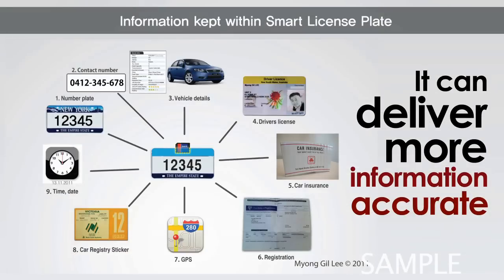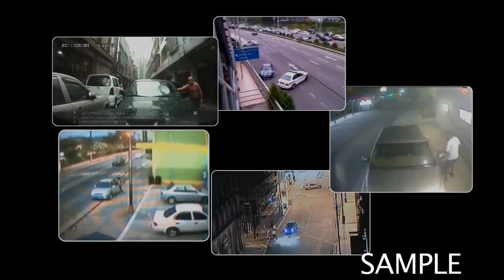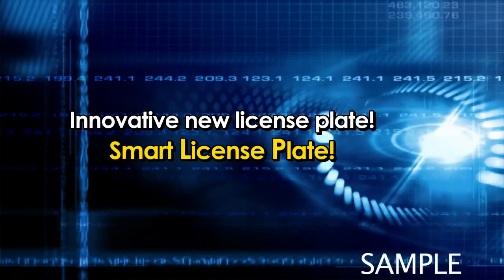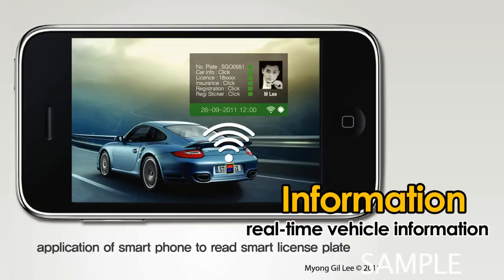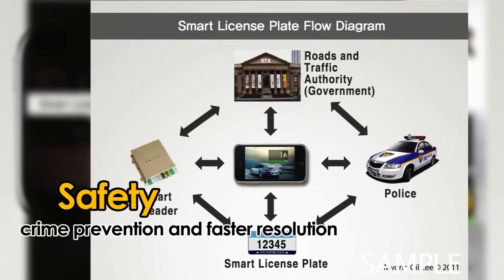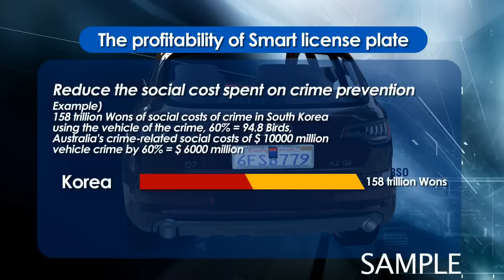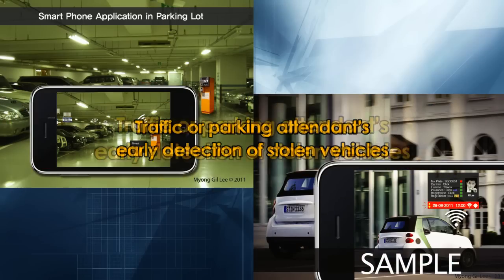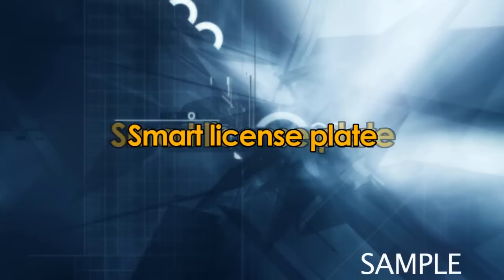스마트 카 칩 번호판 Smart Car License Plate.wmv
Smart Car chip plates
Analog
-  hardware -- TV (sony, samsung)
- Software -- broadcasting station (BBC, CNN)
Digital
-  hardware -- computer(IBM)
- Software -- Micro Soft
Smart
- Computer -  facebook, google
IT -- smartphone( iPhone) ,  TV(samsung smart TV)
- Car -- smartcar : ??
Car license plate --Smart Car License Plate
The flow of the world from analog to digital, digital to smart replaced by.
 Along with the development of smart phones, TV's era, analog-to-phone, smart TV is changing.
Various parts of the car commercial with the smart devices, smart Tues Grizzly.
However, the car's face, until now, 100 years ago at the birth of the car license plate, "name, mark" has not changed.
After a car accident, you want to report a problem with the car which are the appearance of cars, automotive vehicle, color, time, location, distance, driver information.
And when you want to report these to police or insurance company, various aspects of the car can't remember exactly and even though remember correctly, the report is often about the stolen car or theft of the vehicle with license plates of cars and hard to find the vehicle crime.
Current analog plates are often invisible according to the state's vision and lighting, distance, or the declarant.
License plates on the smart card chip can solve these problems.
The angle of an invisible license plate light, no matter the distance or the reporter's view the problem through smart phones, smart phones, car problems when scanning various information of the vehicle.
The problem with the license plate obscured the tuning
a. Obscures the license plate down on the curtain.
b. Reflective license plate stickers and fluorescent stickers to make plates invisible.
c. Spray to the plates so that they couldn't recognize the plates when have a photograph.
d. When parking - the license plate obscured by a magazine or a towel, to drop the car in front and the second one back, just let it close to the parking.
e. Plates slide inside the car so that it is invisible.

 (License plate, car color, and vehicle information, location, time, and driver information, etc.) can be easily obtained.
1. Information: Real-time vehicle information
2. Speed: Fast Car Information Disclosure
3. Communication: all vehicles with two-way communication and information
4. SAFETY: Vehicle Crime (hit and run, robbery, kidnapping) through prevention and police personnel arrested early savings.
Smart card chip that is the conventional analog plates, number plates, as well as the features of analog plates inconvenience or problems that will be resolved quickly and accurately.
Your smartphone (eg, hit and run accident, etc.) If you do not have.
Jubyeonin this hit-and-run hit-and-run accident victim, I would like to report a vehicle is not a smart phone, the problem of the direction of the vehicle on the road in the direction of the road All those check and understand that time is coming and that time, the vehicle went off the street between the problem A smart reader through traffic lights and street lights facing nearly time to view the information on the vehicle can be hwaking.
 Smart card chip number plates of the city or country, through a smart phone RFID, Lte, WiFi, NFC, AR (Augmented Reality), depending on the license plate through, and the like can be used to examine the way.
By preventing the item cost $ 19.Billion (12.4%), resulting cost $ 133.2Billion (84.0%), the corresponding cost $ 5.8Billion (3.6%) to be spent were analyzed. Institute of Criminal Justice "The cost of prevention and the resulting cost typically borne by the private sector because most of the country and pay a small fraction of the cost of crime that can be seen," said "to solve a crime problem is more involved at the national level need to be strengthened , "he said.
Response costs are the sum of all such concepts.
- Korea Institute of Criminal Justice (Research Director, Dr. bakgyeongrae)
Most of the social cost of crime associated with the car because it is a crime
Through the smart card chip number plates and car-related crime, combating crime and social costs related to reduced 20% to $ 31.6 Billion If that can reduce the budget
National crime-related costs by reducing the national budget to reduce spending
 National Road Administration costs and administrative expenses (car related) savings.
Police personnel and greater cost savings
Reduce crime by reducing criminal carry is safe and clean community.